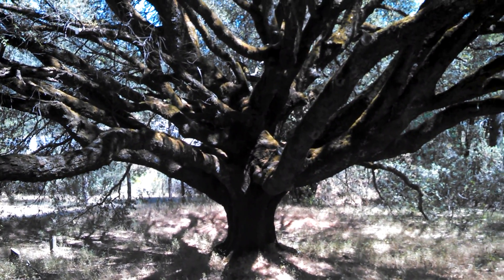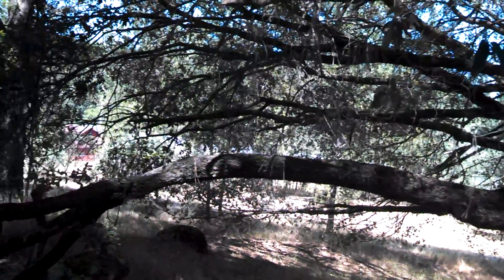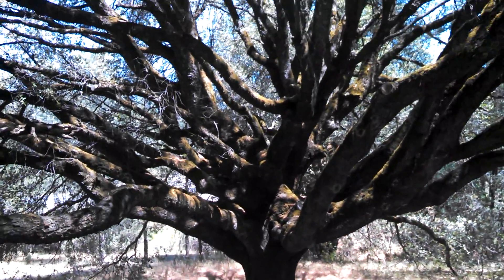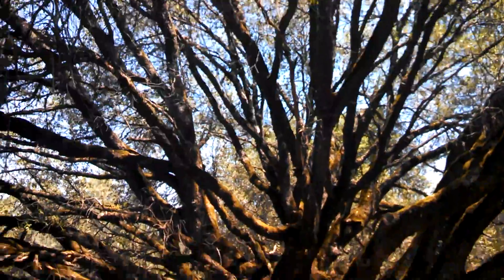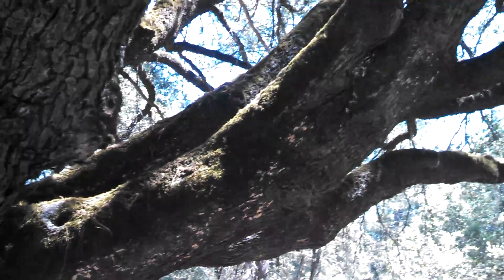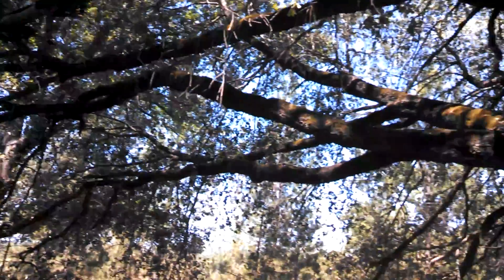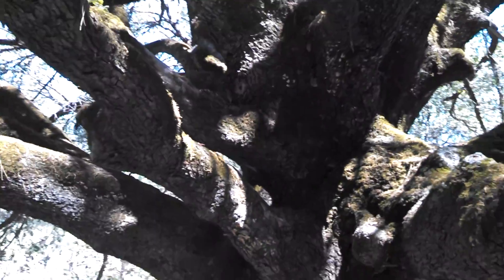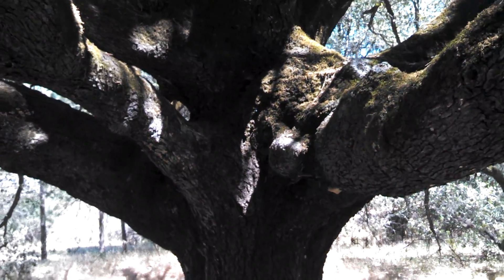A Real Mountain Monster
Good morning YouTube this was shown to me in the woods high in the mountains in California though it's not a redwood or Sequoia it is a monster Oak absolutely massive and creepy as hell and probably 150 to 175 years old it is a live oak and it was in excellent condition